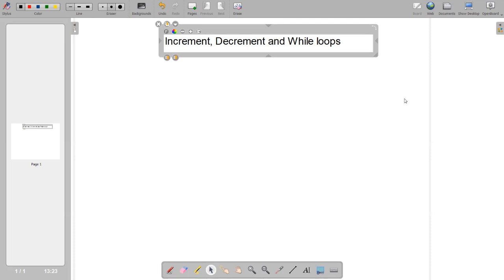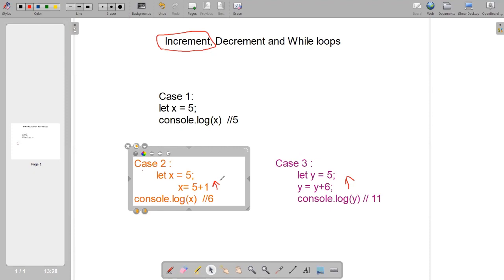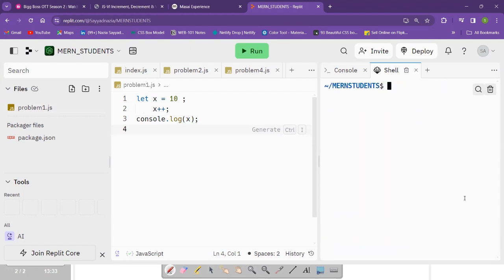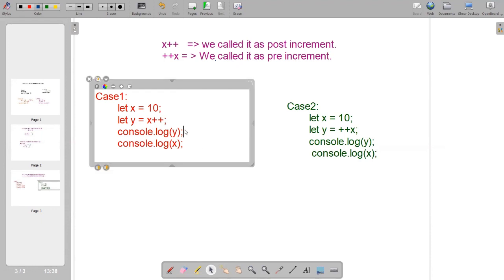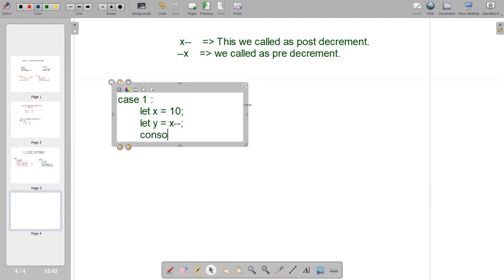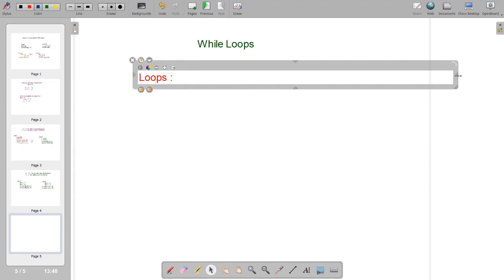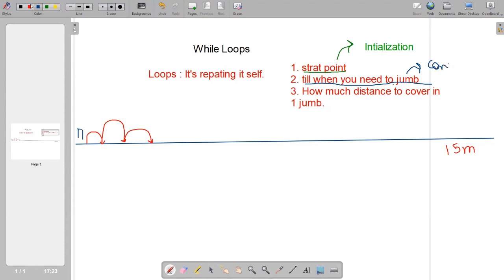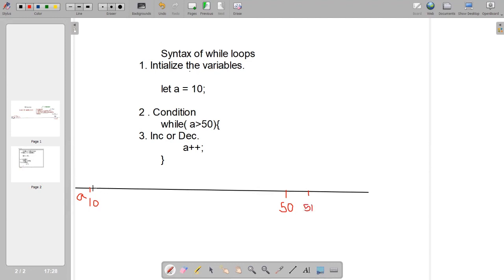11 Increment Decrement & Whileloops | Full Stack Web Development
11 Increment Decrement & Whileloops | Full Stack Web Development